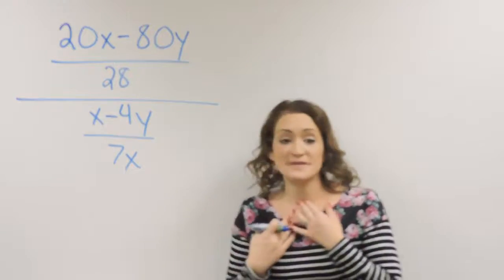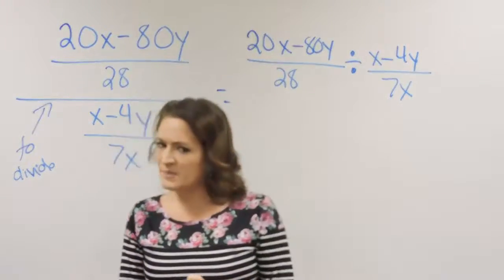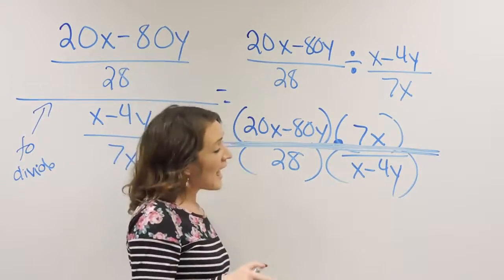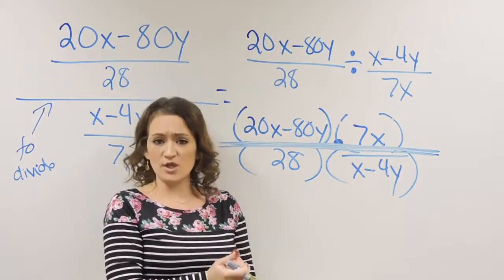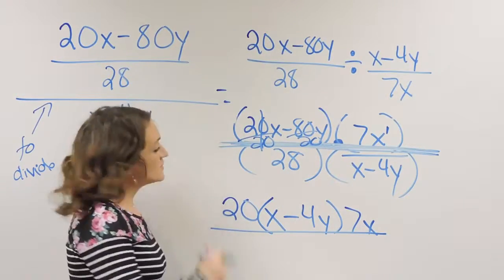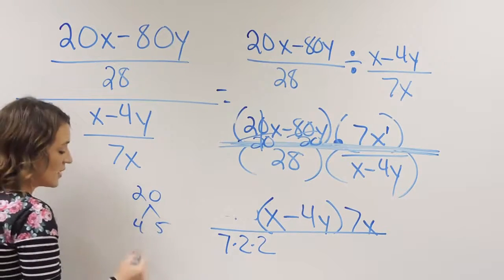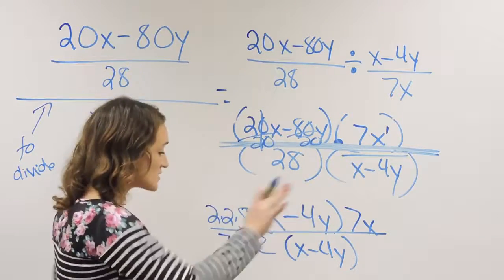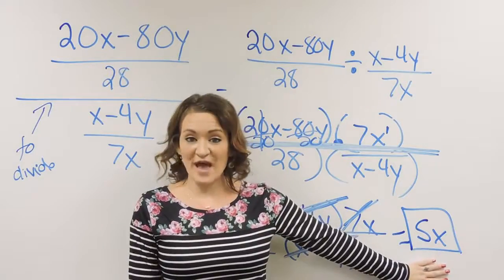Simplifying Complex Fractions Ex . 3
This video covers one example on how to simplify a complex fraction by dividing.